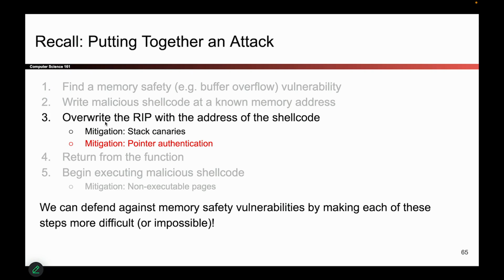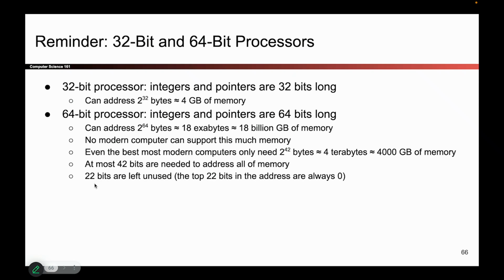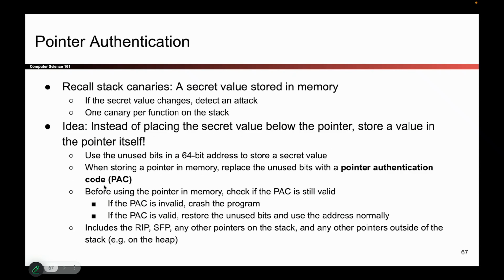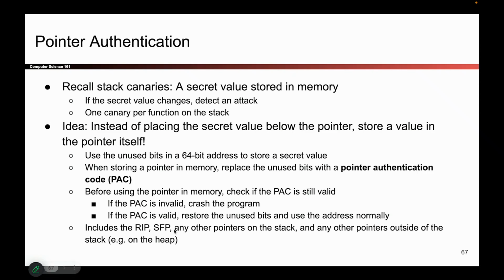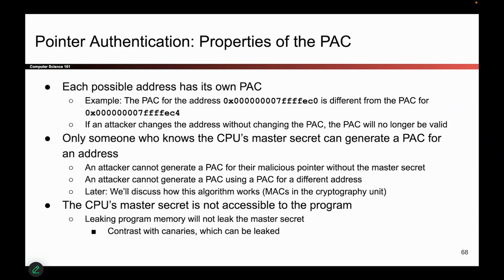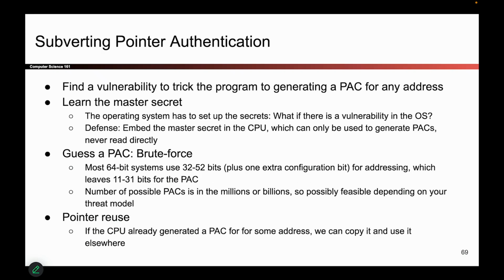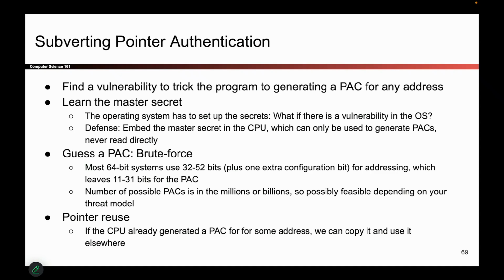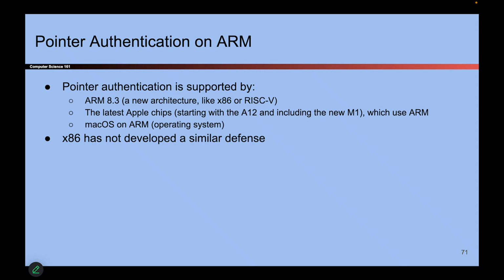[MemSafety4, Video 15] Pointer Authentication